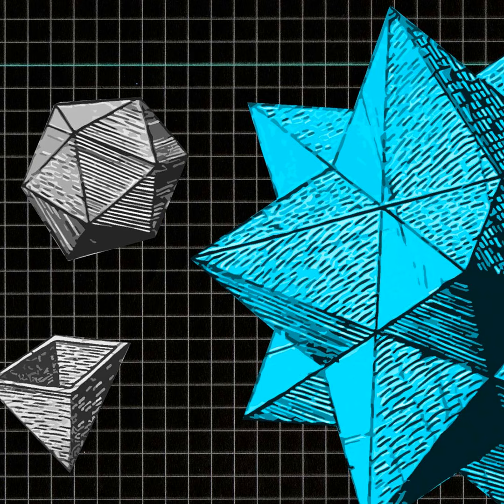The Maths of Beauty and Symmetry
People have always found symmetry aesthetically pleasing and examples of it are seen in the earliest art. The Platonic solids have been known to humanity for millennia, some possibly even to Neolithic man, as can be seen in the carved stone balls found by archaeologists.

This lecture will look at how we can understand symmetry using mathematics, and explore how the rules of symmetry can deepen our appreciation of beautiful works of art and design.

A lecture by Sarah Hart